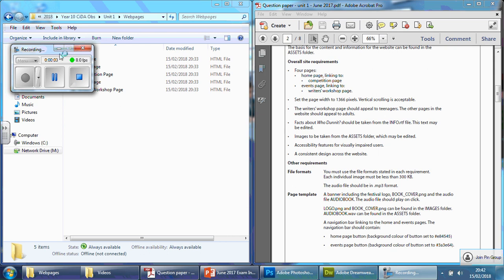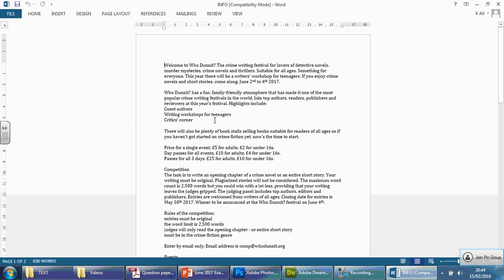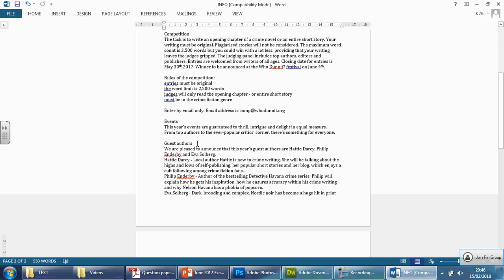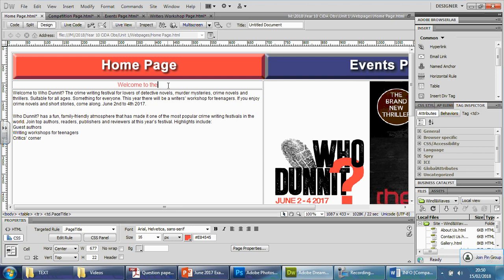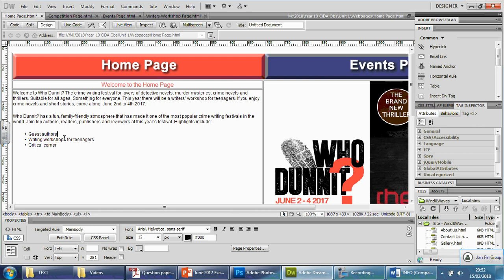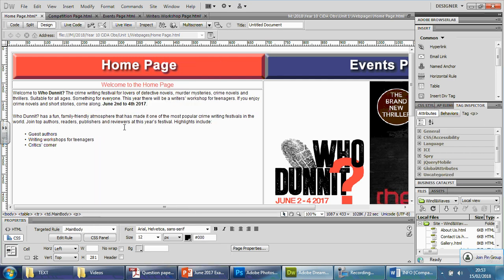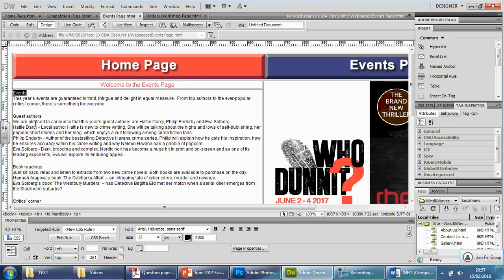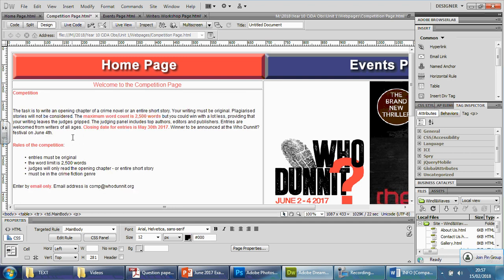11 Adding text and using CSS Styles